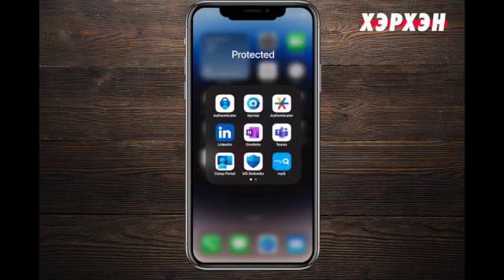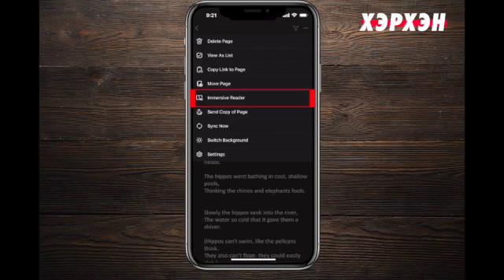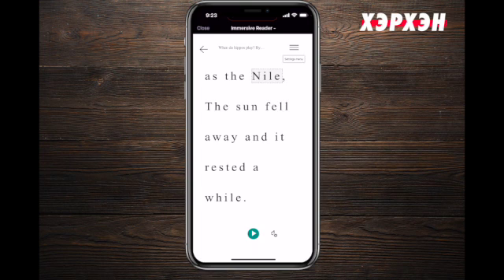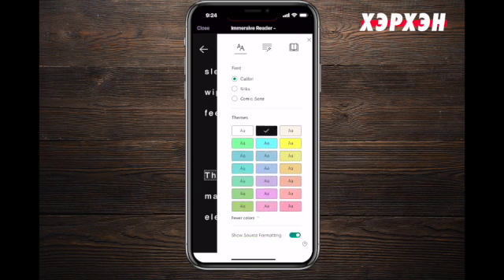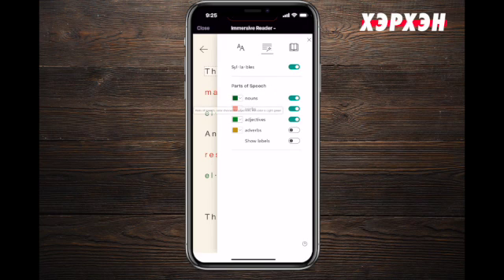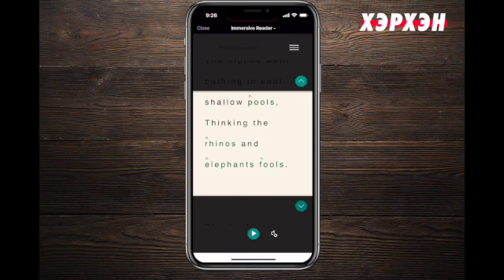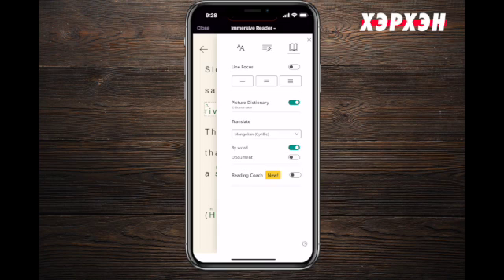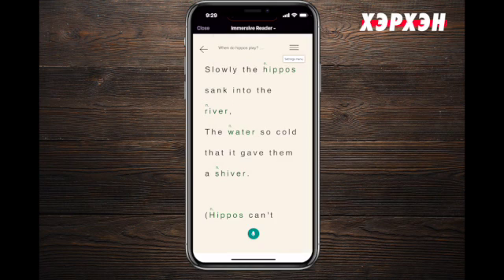How to use Immersive Reader on IOS | EP 125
Immersive Reader is a powerful tool developed by Microsoft that enhances reading and comprehension experiences for users. It is designed to create a more inclusive and accessible environment by providing a range of features aimed at improving text readability.

Энэ мэдээллийг авах хэрэгтэй хүн таны найзууд дунд байж л таараа тиймээс харамгүйгээр цааш нь түгээж тус болоорой! ❤️

Timestamps:
0:00 Intro
0:31 OneNote
0:34 Immersive Reader
0:51 Read Out Load
0:57 Read Out Load Settings
1:10 Immersive Reader Settings
1:17 Text Size
1:25 Increase Spacing
1:37 Font
1:45 Theme
2:03 Syllabes
2:33 Color Change
2:50 Show Labels
3:02 Line Focus
3:27 Picture Dictionary
3:47 Translate
4:22 Document
4:35 Reading Coach